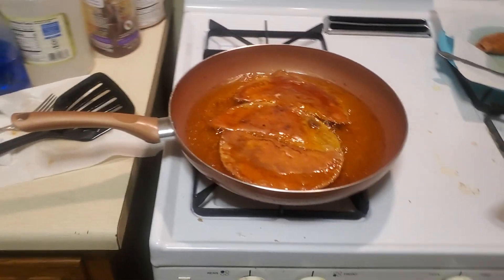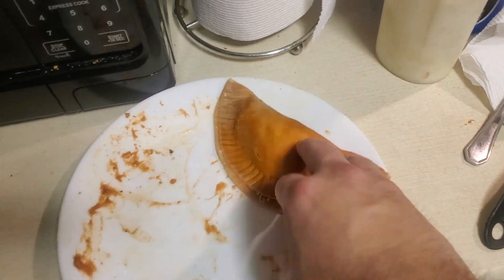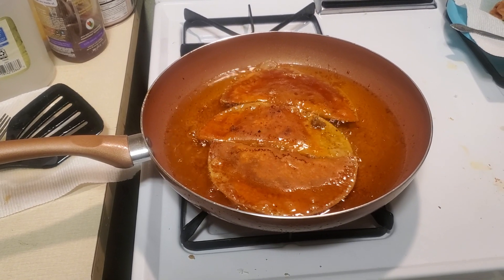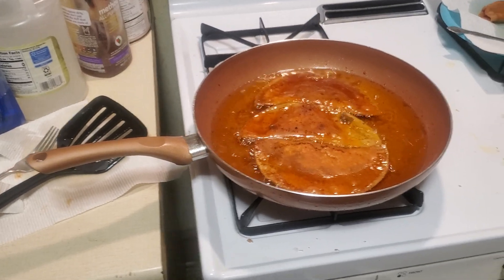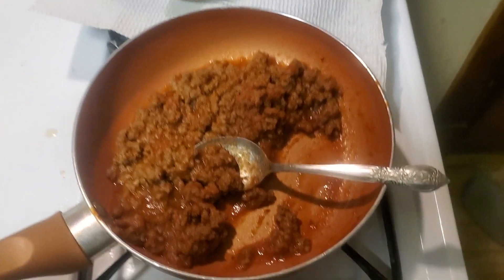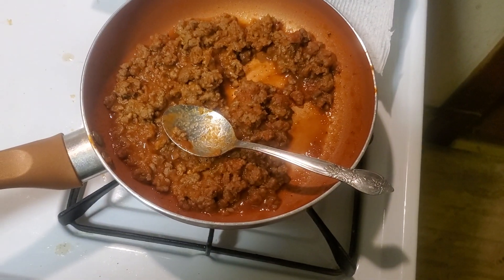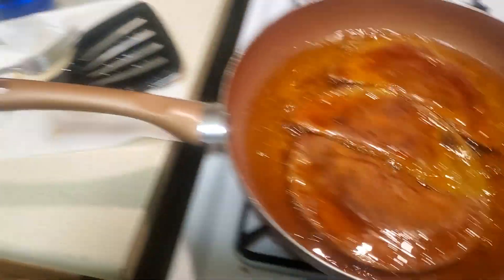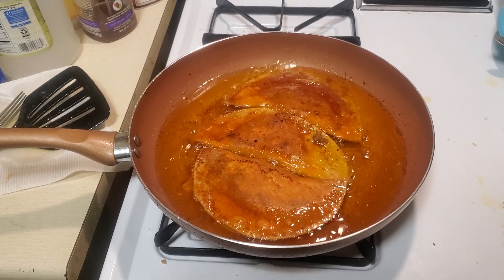We cooked empanadas for a late dinner snack.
We started getting hungry again and sort of gotten late and so we decided just to cook up a  quick dinner snack and chose to make empanadas.